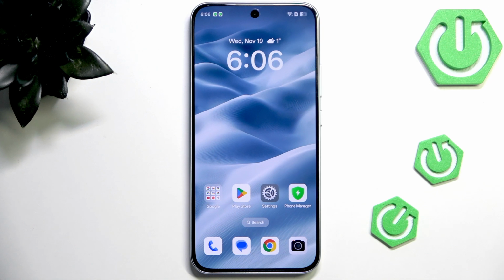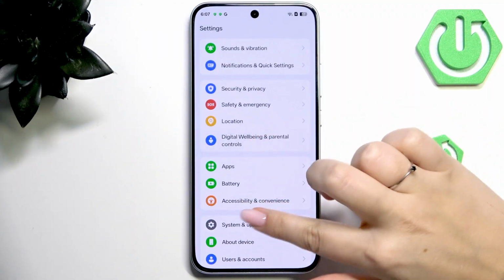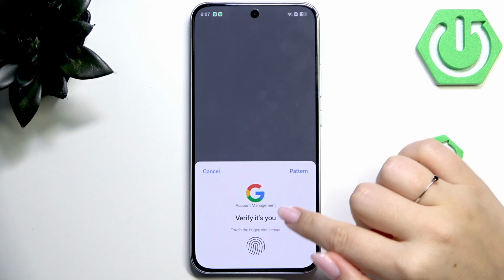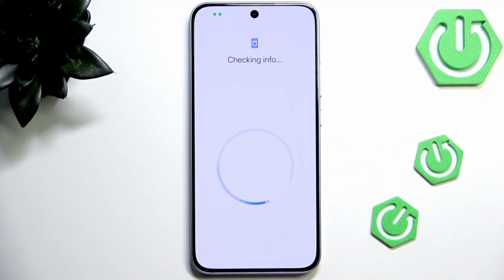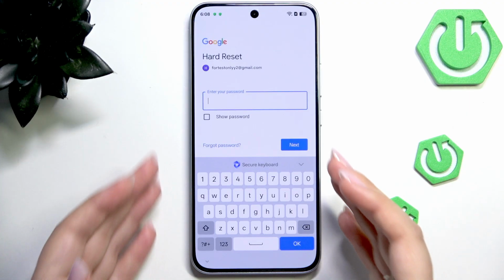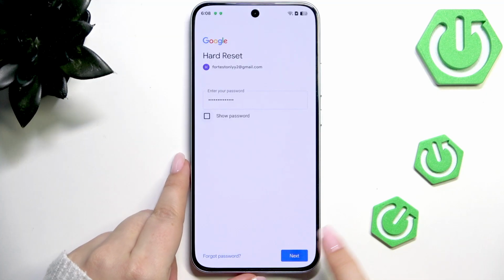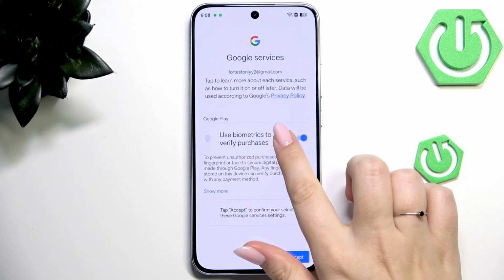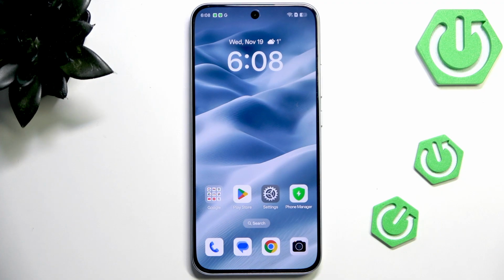OPPO A6 Pro 4G – How to Add or Remove Google Account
In this video I show how to add or remove a Google account on the OPPO A6 Pro 4G. You will learn how to open Settings, go to Users & accounts, remove an existing Google account and how to add a new one step by step. The guide covers confirming removal with your screen lock, choosing Google when adding, the need for internet (Wi‑Fi or mobile data), signing in with email or phone and accepting Google terms and services. This applies to global OPPO A6 Pro 4G devices and helps when switching accounts or preparing the phone for a new user.

How to add Google account on OPPO A6 Pro 4G?
How to remove Google account from OPPO A6 Pro 4G?
Where is Users and accounts on OPPO A6 Pro 4G?

0:00 Introduction
0:06 Open Settings and find Users & accounts
0:20 Remove Google account (three dots → Remove)
0:30 Confirm removal with screen lock
0:46 Add account → choose Google
0:56 Internet requirement (Wi‑Fi or mobile data)
1:01 Sign in with email/phone and password
1:32 Accept Google terms and Google Play services
1:50 Account added — Done